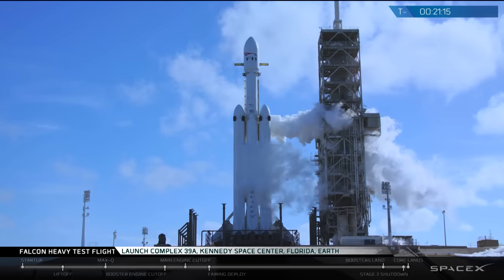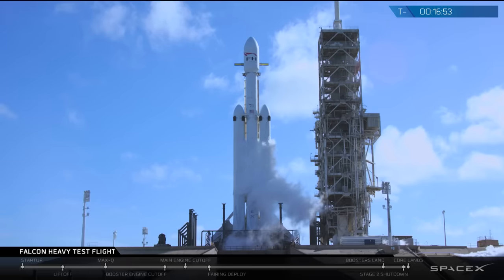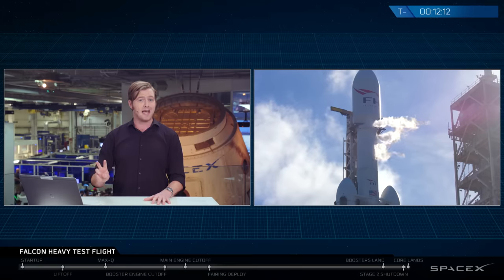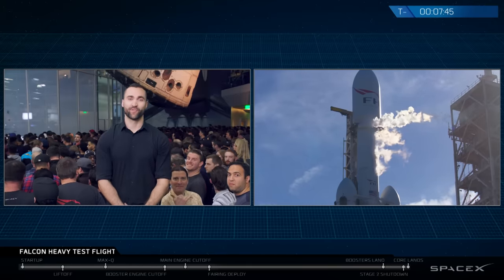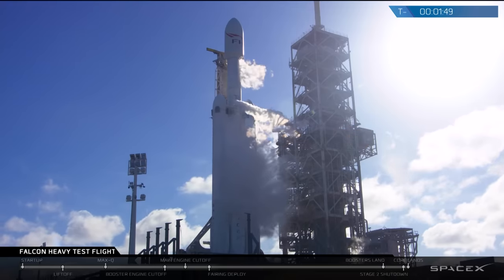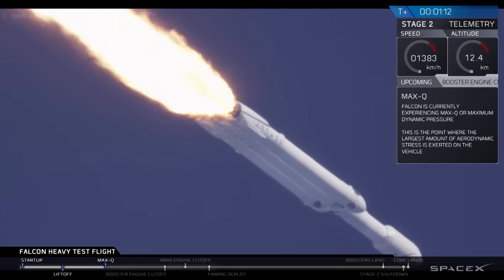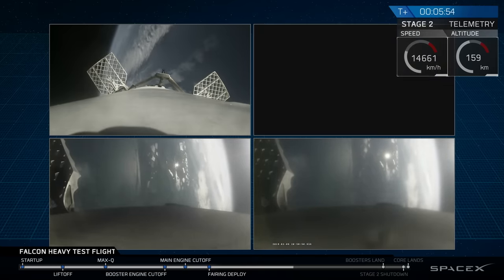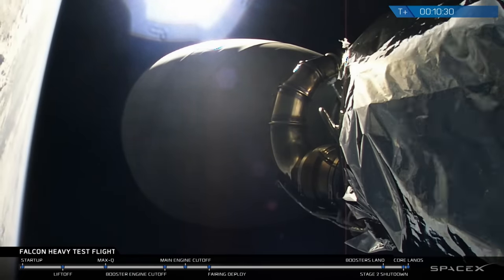Falcon Heavy Test Flight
Following its first test launch, Falcon Heavy is now the most powerful operational rocket in the world by a factor of two. With the ability to lift into orbit nearly 64 metric tons (141,000 lb)---a mass greater than a 737 jetliner loaded with passengers, crew, luggage and fuel--Falcon Heavy can lift more than twice the payload of the next closest operational vehicle, the Delta IV Heavy, at one-third the cost. Falcon Heavy draws upon the proven heritage and reliability of Falcon 9.

Its first stage is composed of three Falcon 9 nine-engine cores whose 27 Merlin engines together generate more than 5 million pounds of thrust at liftoff, equal to approximately eighteen 747 aircraft. Only the Saturn V moon rocket, last flown in 1973, delivered more payload to orbit. Falcon Heavy was designed from the outset to carry humans into space and restores the possibility of flying missions with crew to the Moon or Mars.